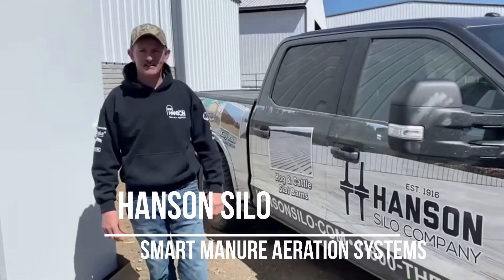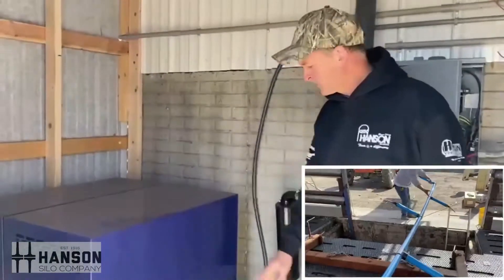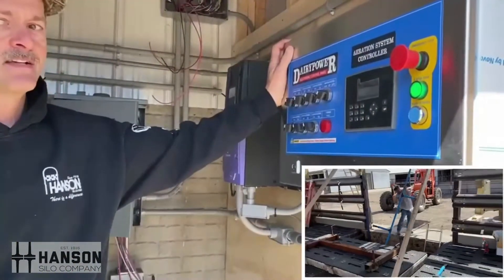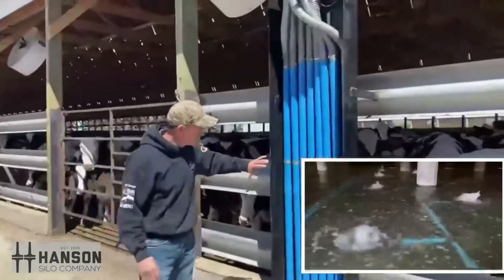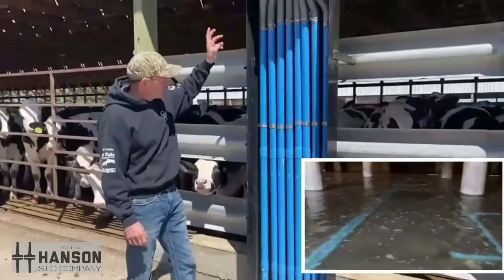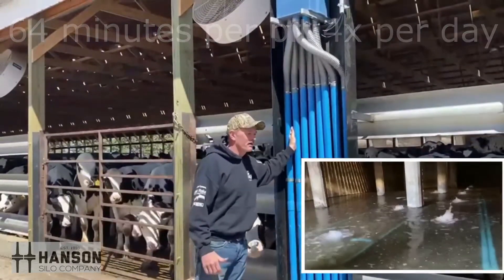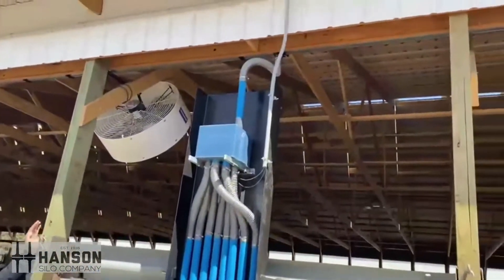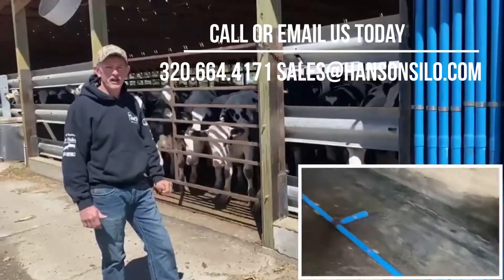Deep pit manure agitation Aeration System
This is a retro fit 12’ deep pit cattle slat barn in South West Minnesota.  The cattle were moved out and pit was pressure washed clean before pipe install.

The bubbler induces air at the bottom to increase nitrogen values and reduce emissions.

Cost-Effective - Reduces fertilizer costs: The introduction of oxygen also helps to reduce the loss of nitrogen from the manure which makes the manure a more valuable asset, reducing the need for chemical fertilizer

Increases Nitrogen Values from as much as 2.7% to 4% when aerated (in dry matter)

Increases Ammonia Nitrogen Values as much as 1.4% to 2.4% when aerated (in dry matter)

Eliminates the release of dangerous gases such as methane and hydrogen sulphide

No need for a tractor agitator and the dangers that accompany it

Complete consistency – in the distribution of manure nutrients

System can be retro-fitted to any tank

Manure is in an ideal state to be used with low emission manure spreading equipment i.e. dribble bar, shallow injection spreader etc.

Manure is maintained in a homogeneous, easy-to-manage state 365 days a year

Evenly distributes the manure nutrients giving complete consistency